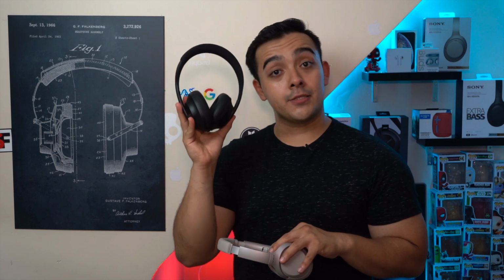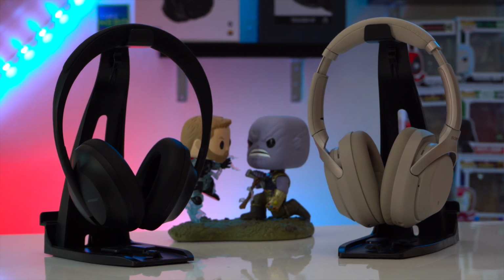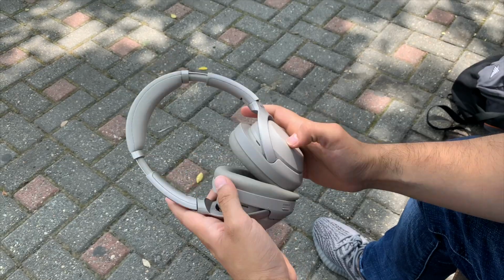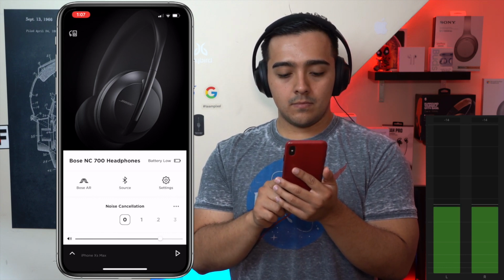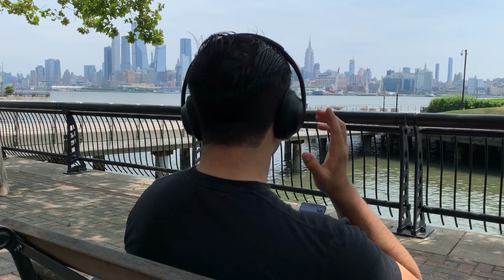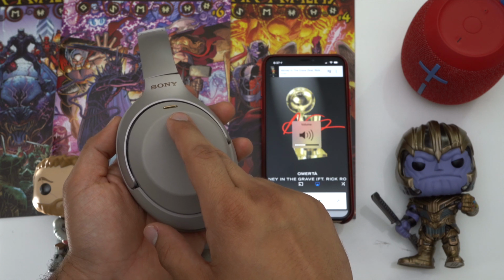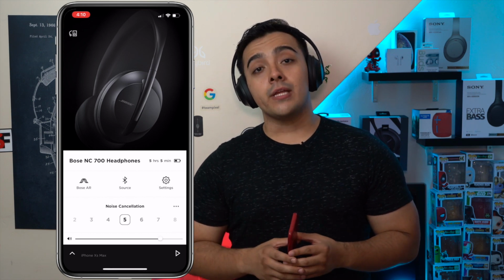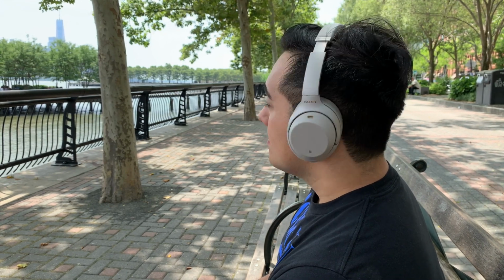Bose NC 700 Vs Sony 1000XM3 - Who's Really King?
Get Them Here:
Sony 1000XM3
Bose NC 700

Over the last few months, the Sony 1000XM3 have been the go to ANC headphones for most people. Now the Bose QC35’s are still a decent pair of headphones because of their superior build quality and comfort over the 1000XM3’s… But over all the 1000XM3’s still came out on top because of their added features and better performance. But now, we have the all new Bose NC 700’s… Let's see if Bose is able to reclaim their crown from Sony.